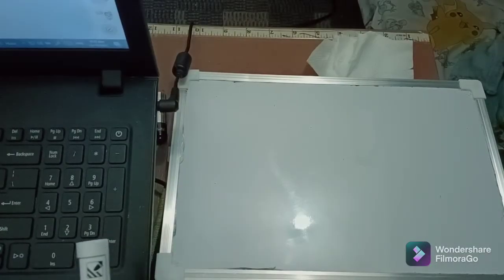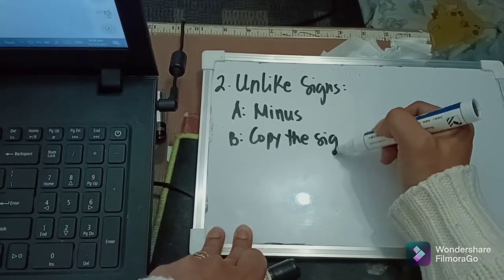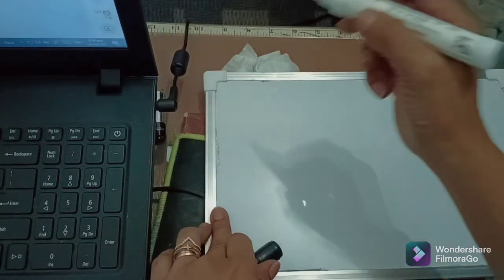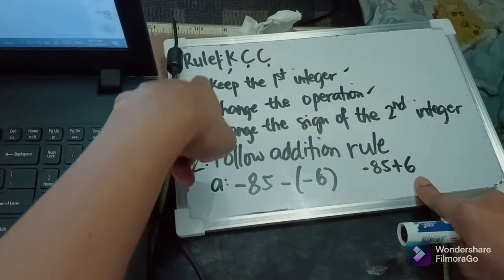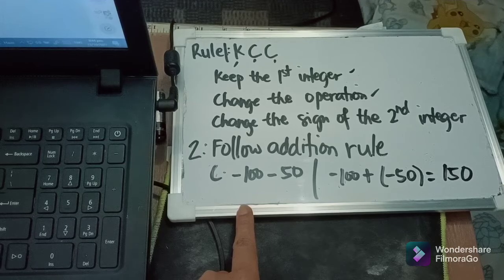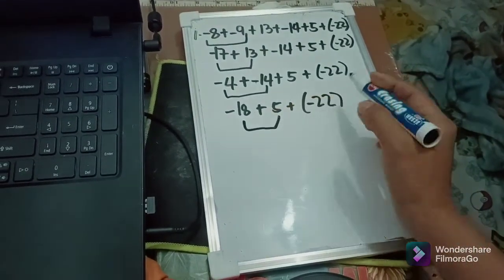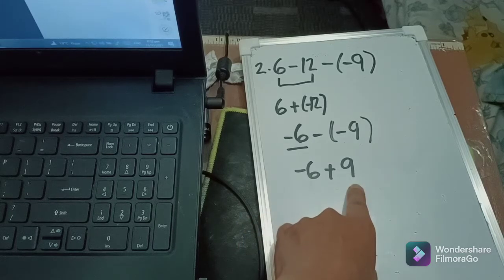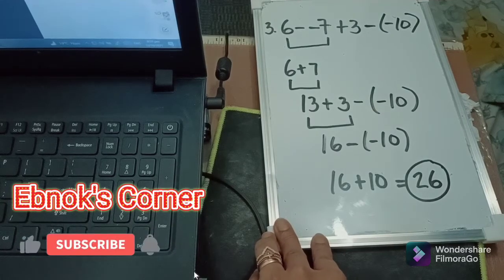Addition of Integers || Subtraction of Integers || Ebnok's Corner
MODULE TIME
👉Addition of Integers
   🖊️With like signs
   🖊️With unlike signs
👉Subtraction of Integers
    -Keep the First Integer
    -Change the operation
    -Change the sign of the second integer
    -Then follow addition rule